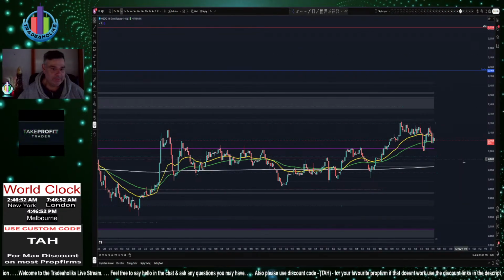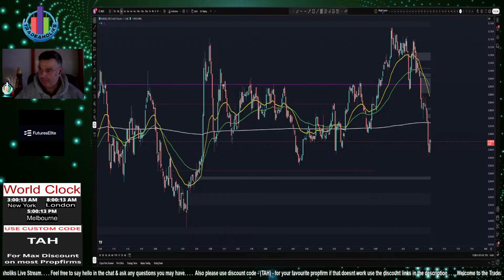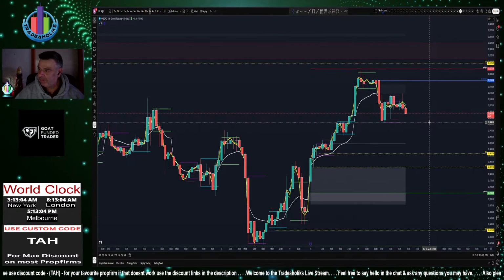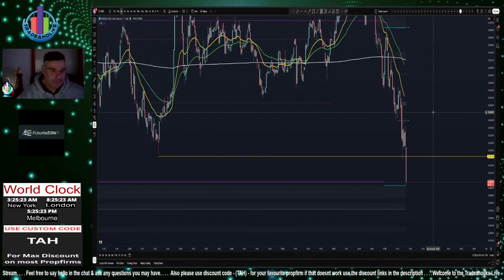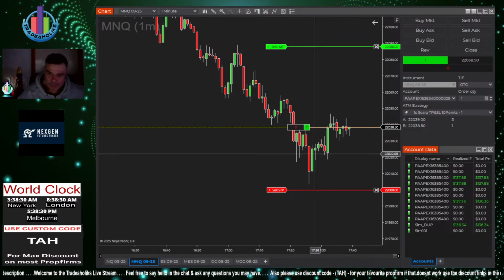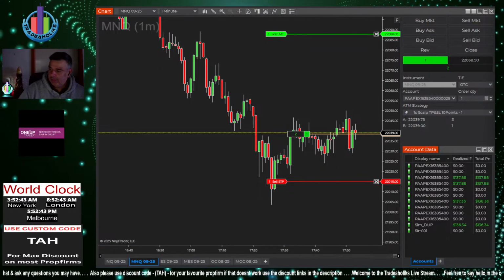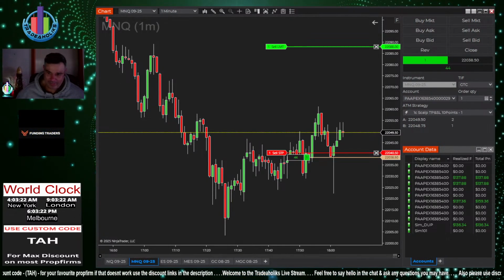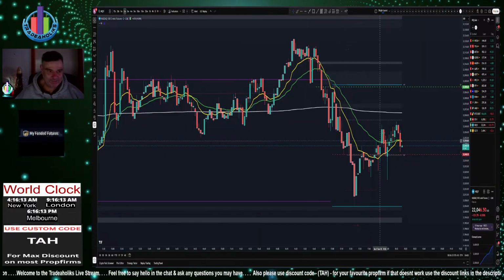Live Stream - Day Trading, Futures & Forex with the Tradeaholiks Crew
Dive into the trading world with live tips, market insights, and a dash of fun!. Tune in and level up your trading game with us and join our Live Stream Futures Day Trading sessions.